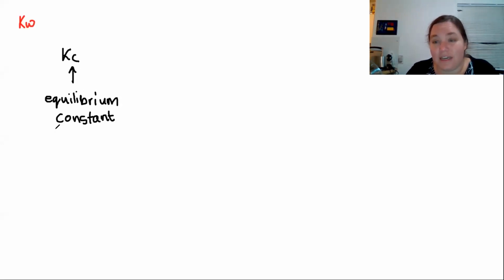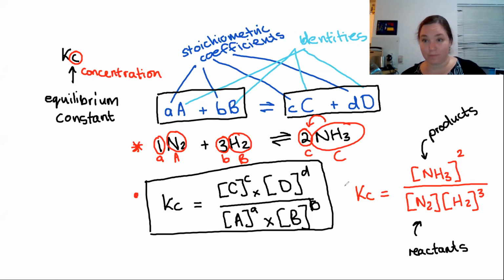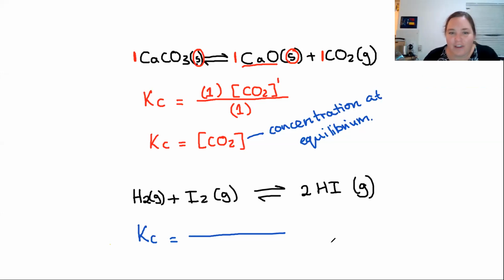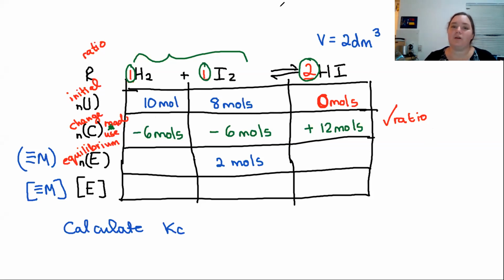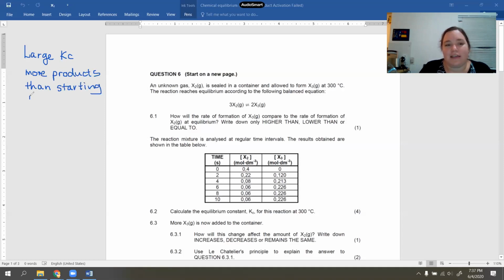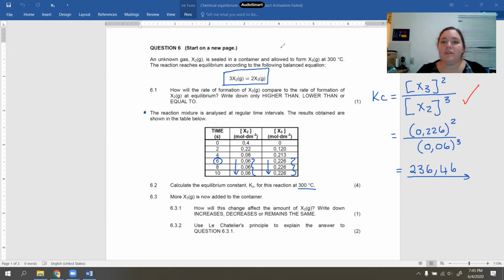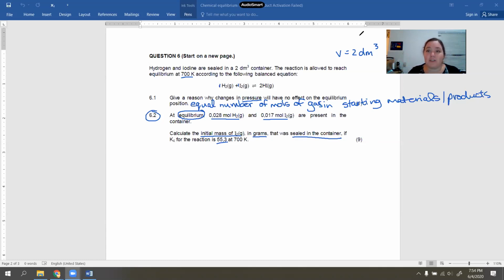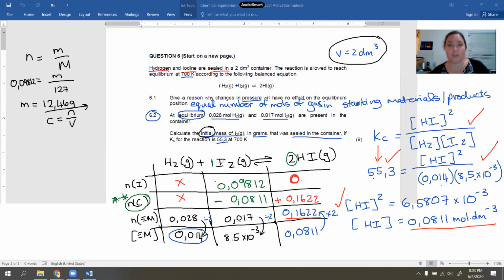Chemical Equilibrium Kc calculations